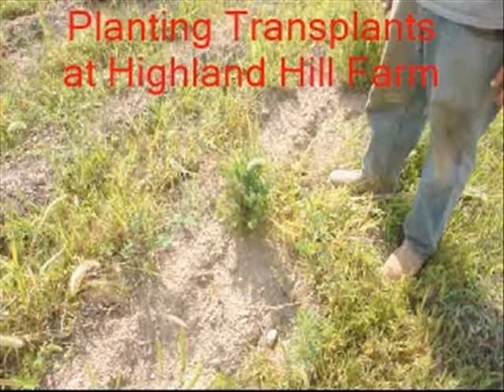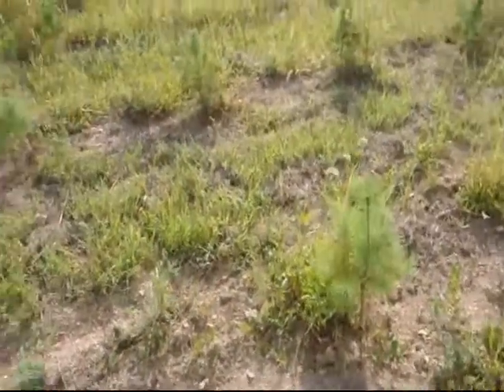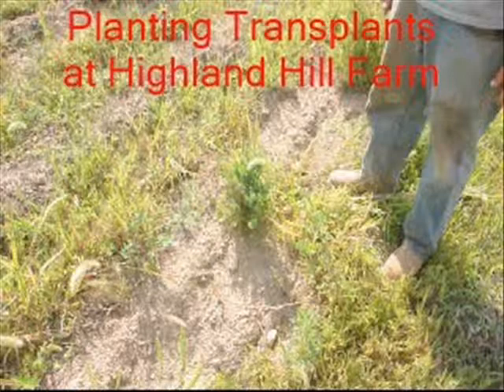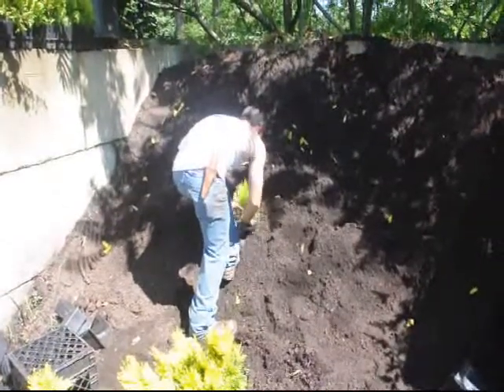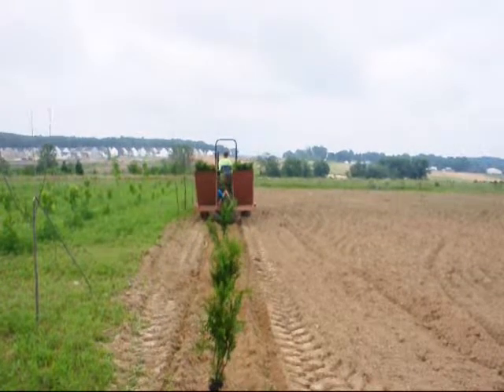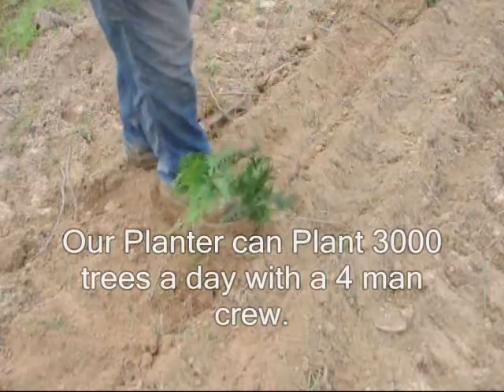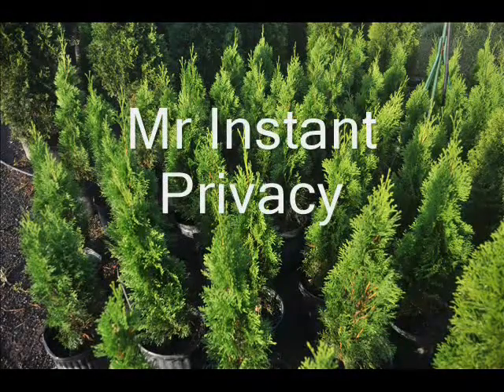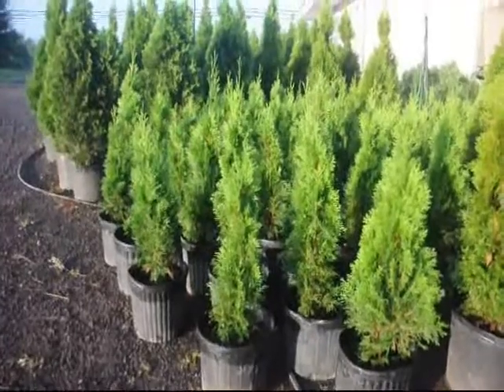Small Evergreens that we plant in the field